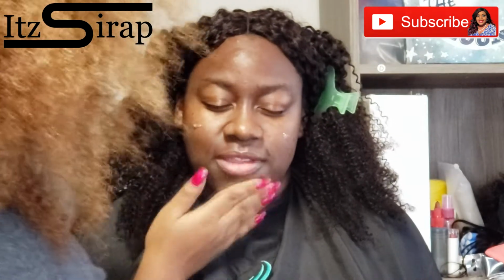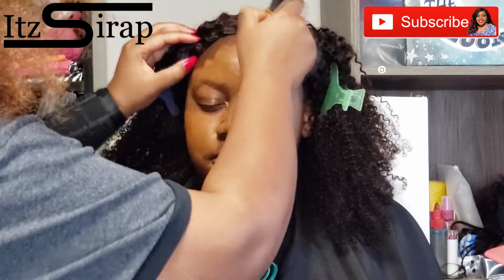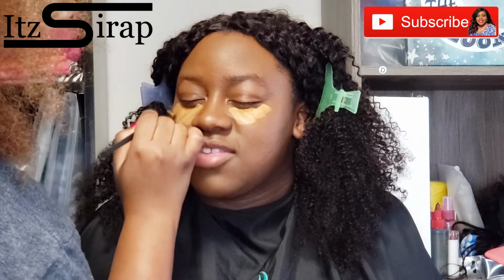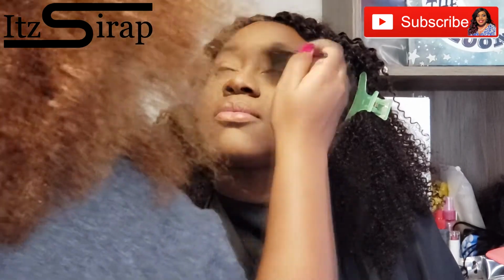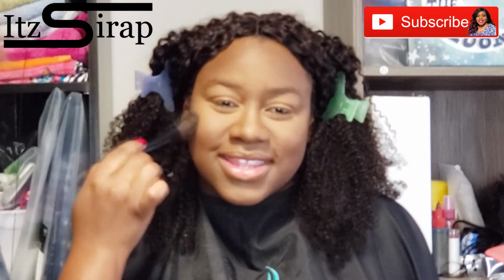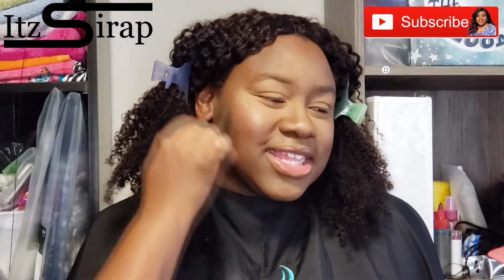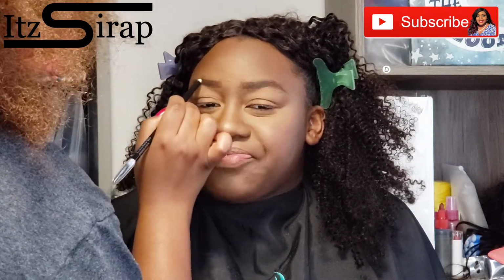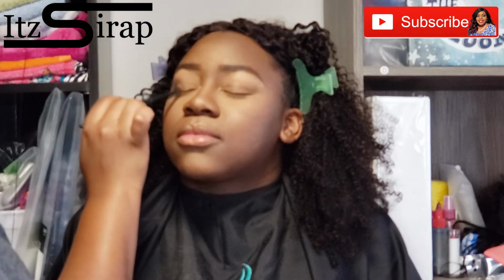Graduation Makeup | Beginner Makeup Application Step by Step | Makeup for WOC | Itz Sirap HSB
Watch me beat my friends face for her graduation pictures in this throwback video!! Enjoy!!

We have 100% virgin human hair extensions and the shipping is always FREE!!

Paris Chisholm
United States